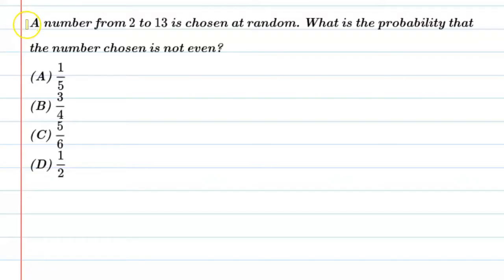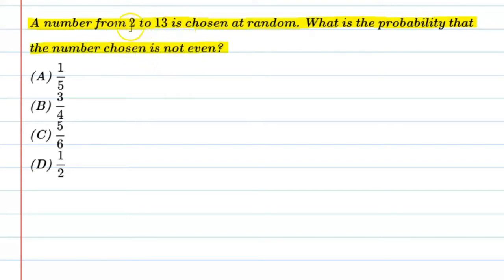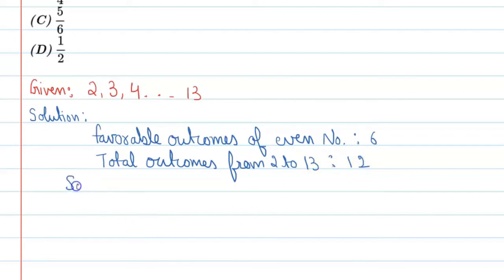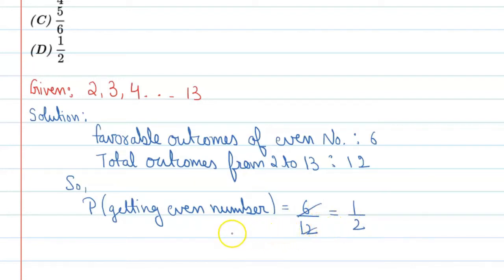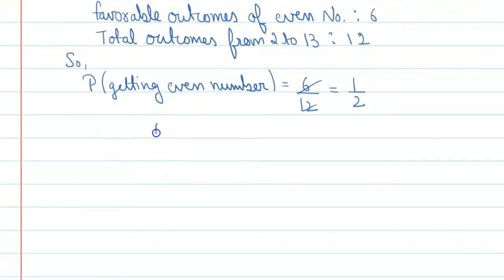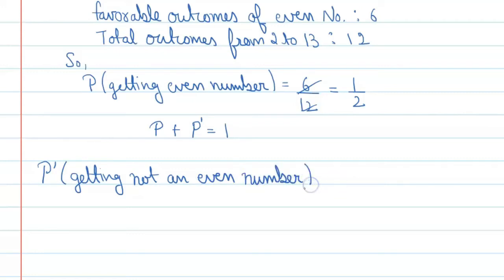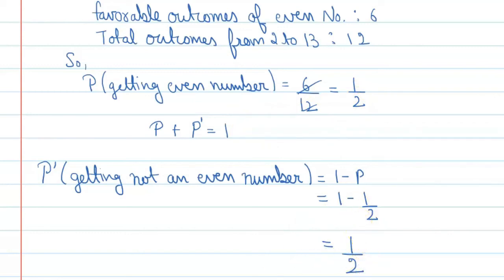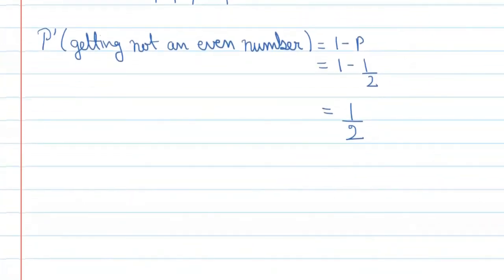A number from 2 to 13 is chosen at random.What is the probability that the number chosen isn't even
Que. A number from  2 to 13 is chosen at random. What is the probability that the number chosen is not even? | NCERT solutions for class 10 maths CBSE.

About Video: Dear Students in this video we are going to cover Que. A number from  2 to 13 is chosen at random. What is the probability that the number chosen is not even? | 10th class | NCERT Textbook | R.D.Sharma | R.S.Aggarwal | NCERT Exemplar

Basically this question is belongs to Probability | Chapter-15 | 10th class NCERT

Queries Solved
What is Probability?
How to apply Formula of Probability?
How to find Probability of odd numbers?